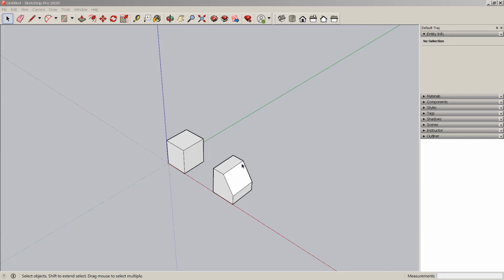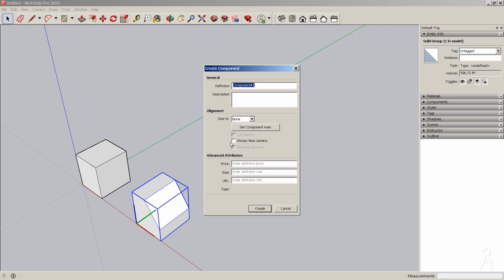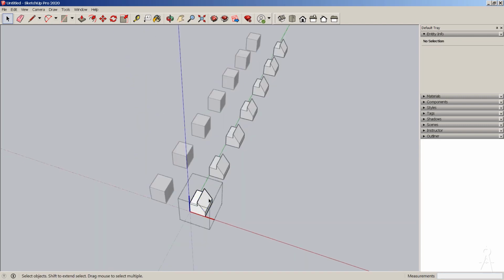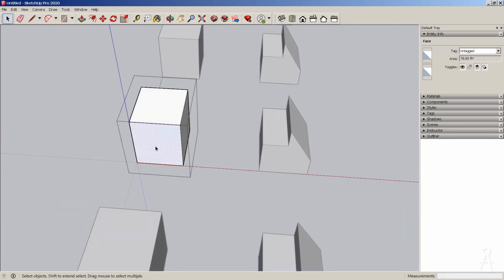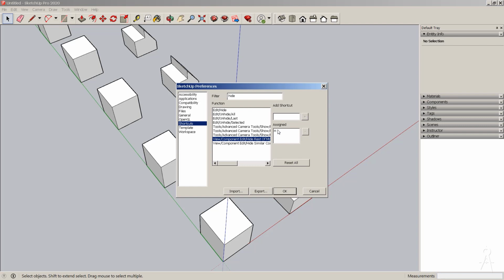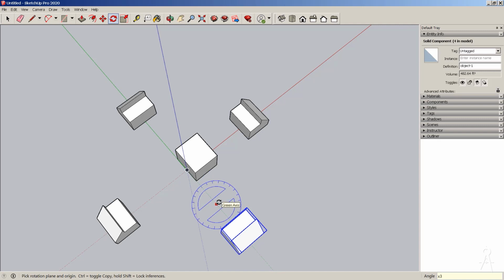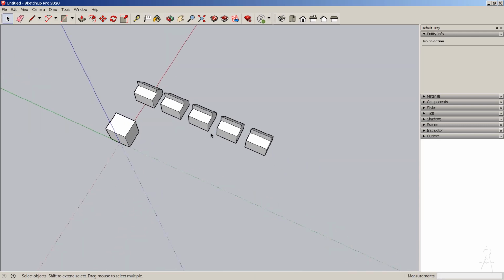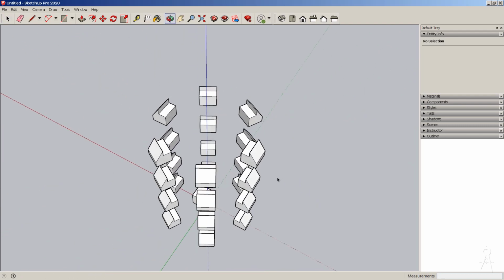How To Use Components, Groups & Arrays In SketchUp